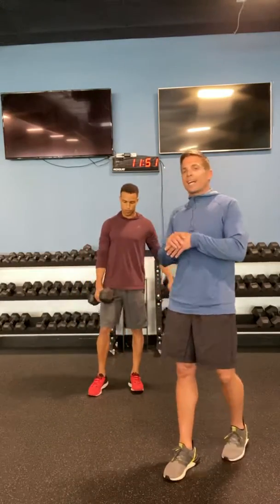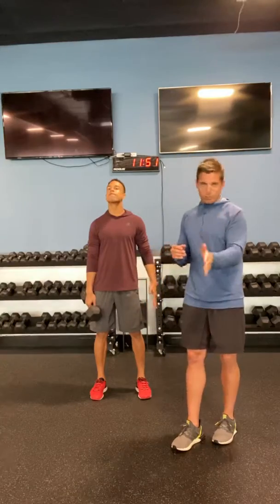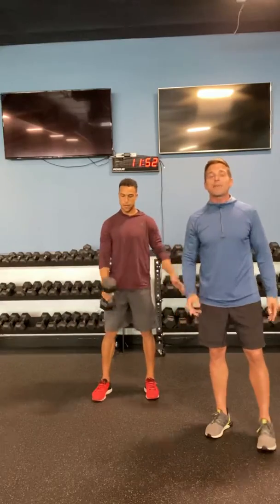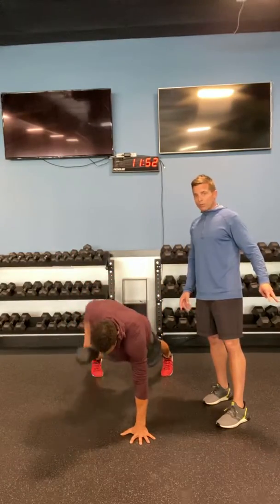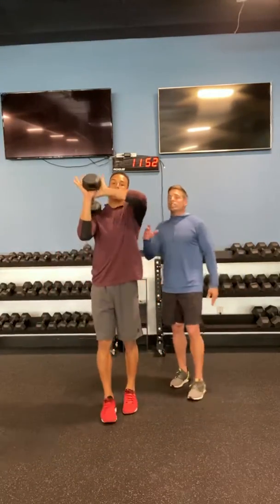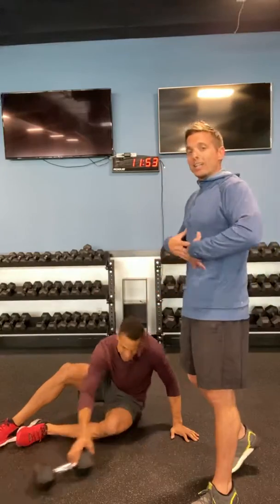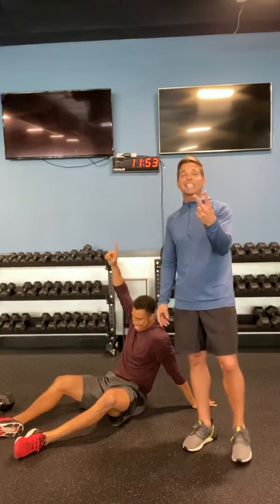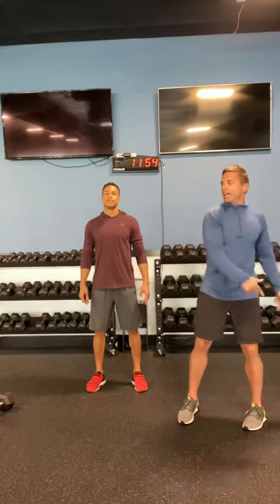At Home UpperBody Dumbbell Workout 3.23.20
Moderately Heavy Dumbbell F20/M30
4 Rounds
6x6 Single Arm Push Press
6x6 Renegade Row+Snatch Complex
12 Pushups
12 Overhead Triceps Ext
12 Leg Lift w/ Rotation
12x12 Weighted Russian Twists